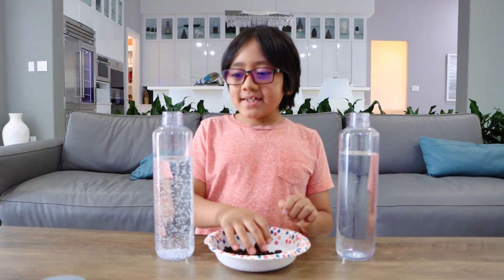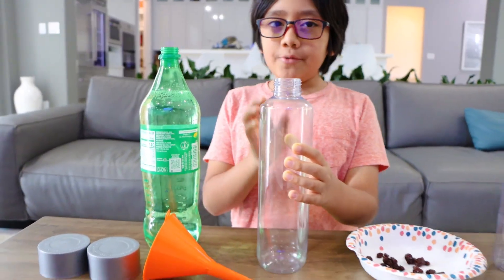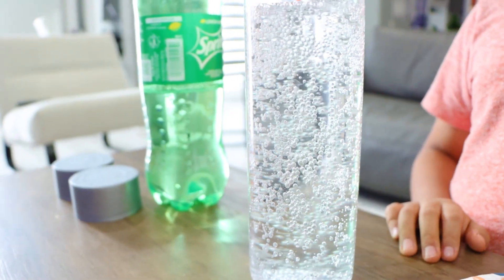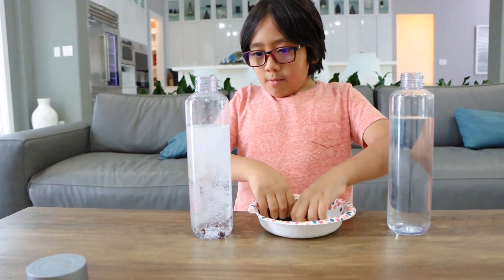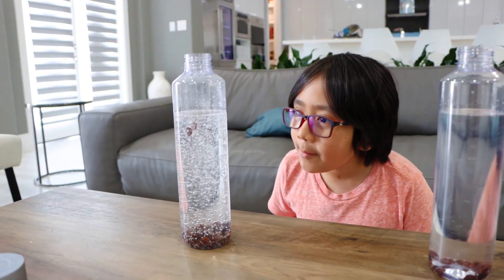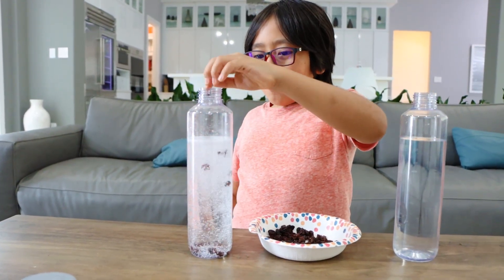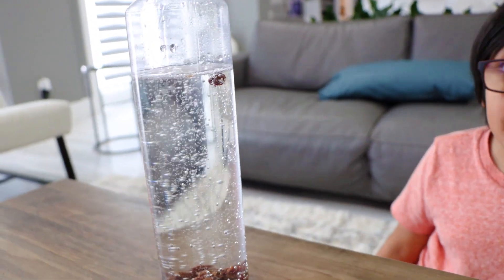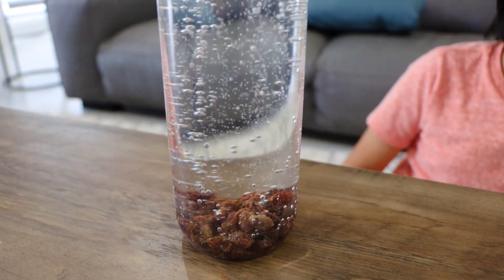Dancing Raisins Experiments Easy DIY Science Experiments for kids!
Dancing Raisins Experiments Easy DIY Science Experiments for kids! Fun kids science experiments to do at home with Family!